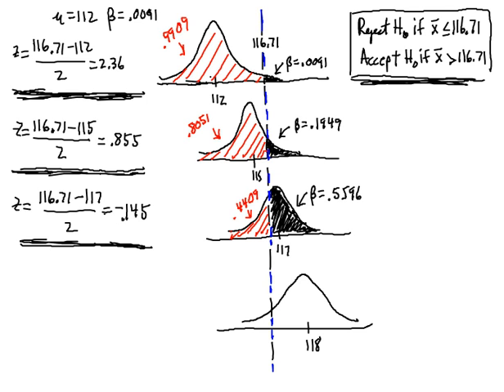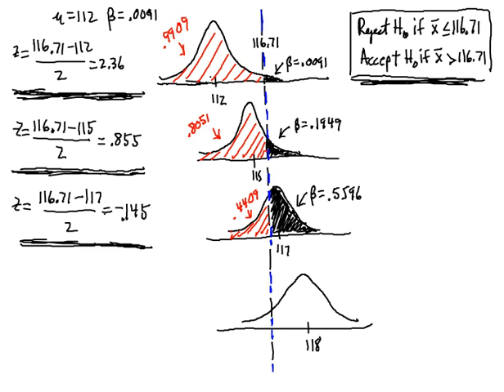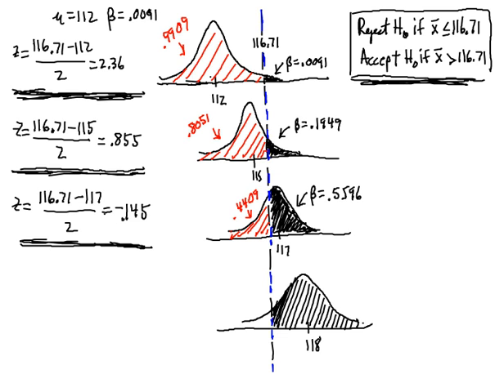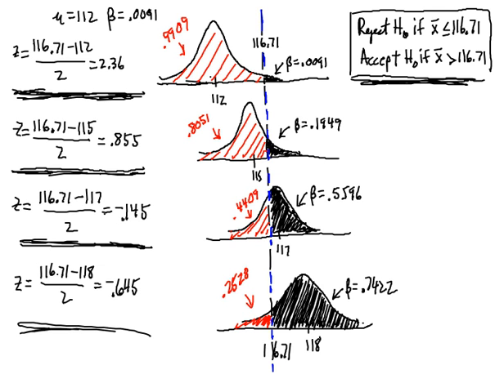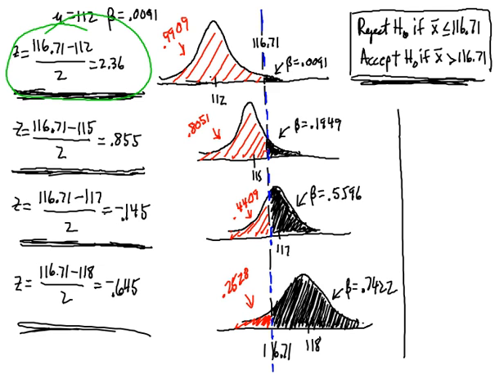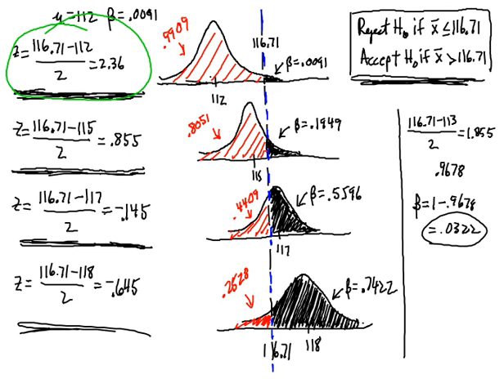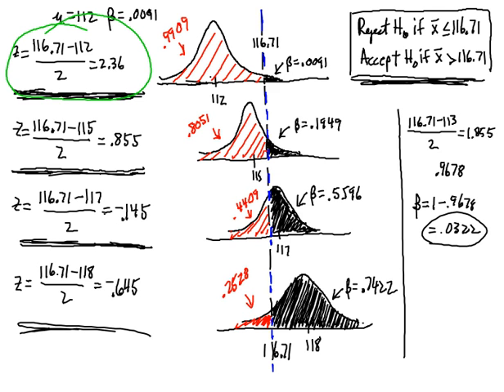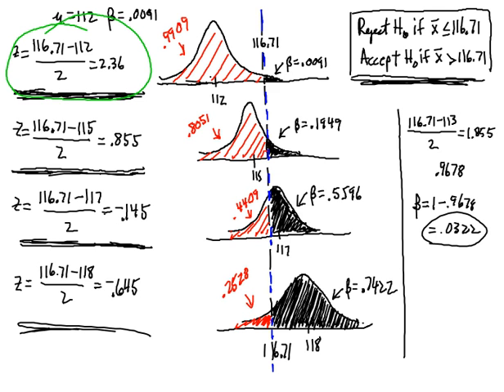MAT 2170 Lecture97222